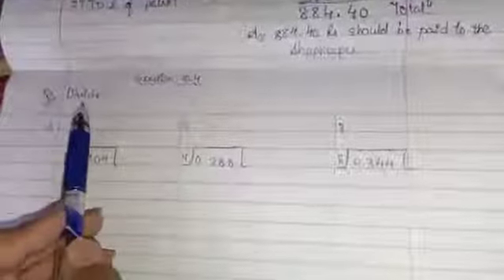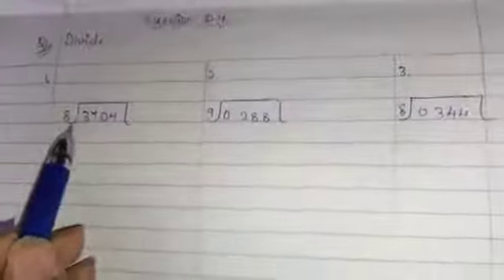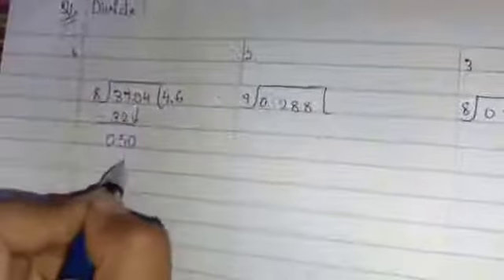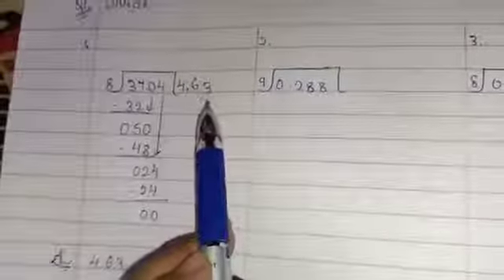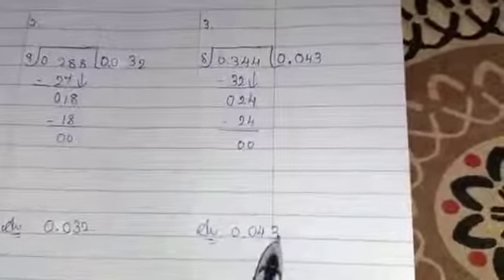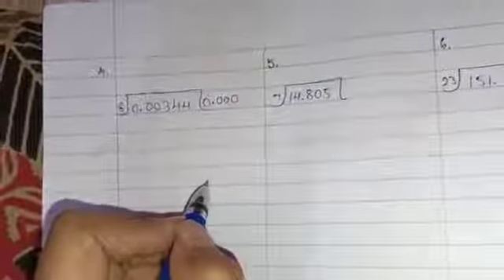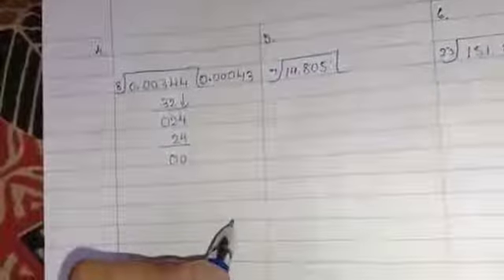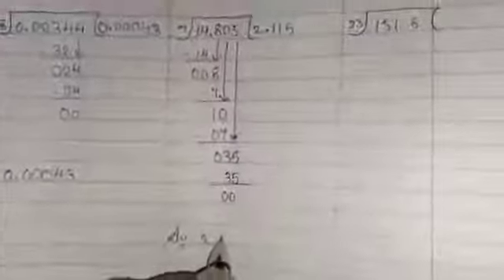Ex 10.4 Q. 1 (part 1 Sums 1 to 6)(Std-V)(Sub-Mathematics)